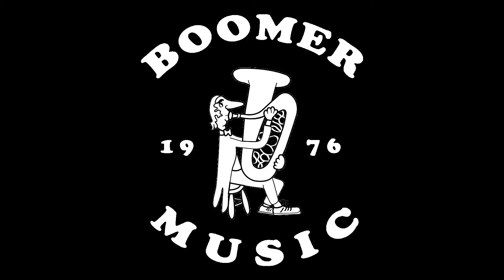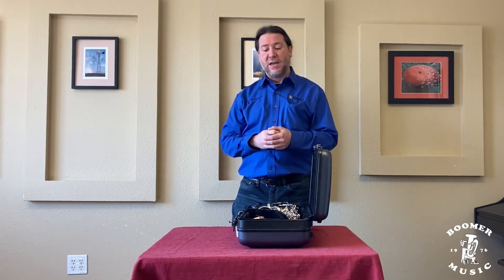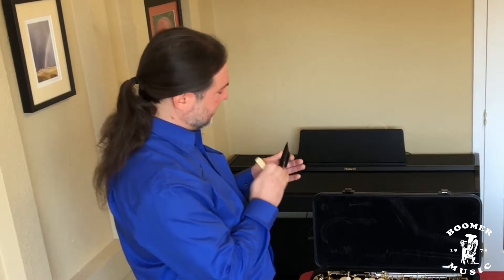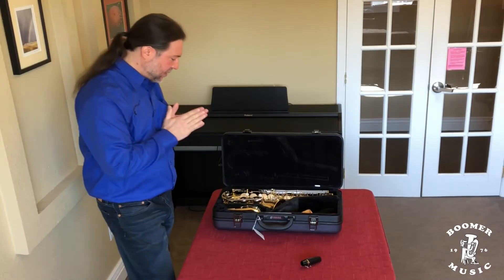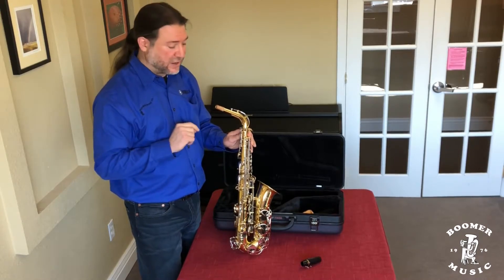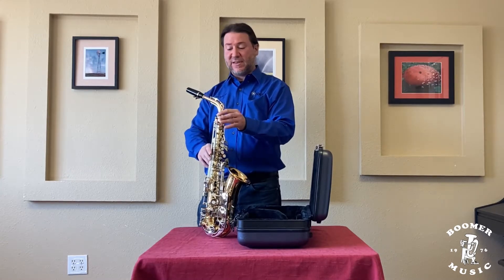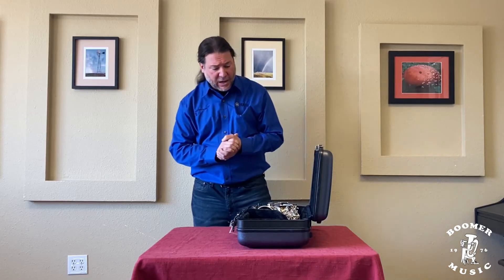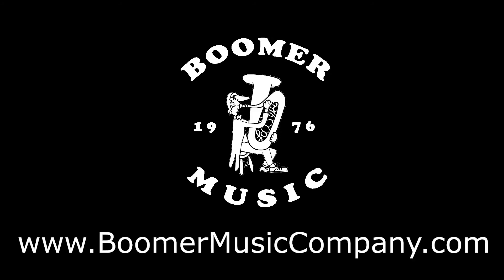Saxophone Lesson One: Assembling Your Instrument, Greasing Your Cork, Swabbing Your Instrument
Brandon takes you through the very first things you must know as a flute player.

Topics include:
Opening the case
Assembling your saxophone
Swabbing your instrument
Attaching your reed
Greasing the cork
Disassembling your saxophone
Putting it back in the case

This Absolute Beginners Guide is the ideal starting place for all new flute players.